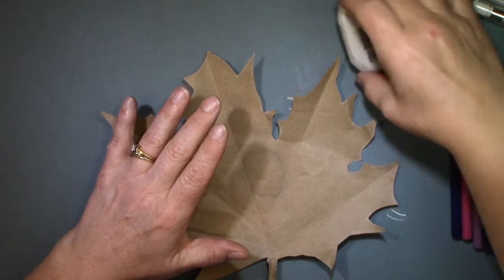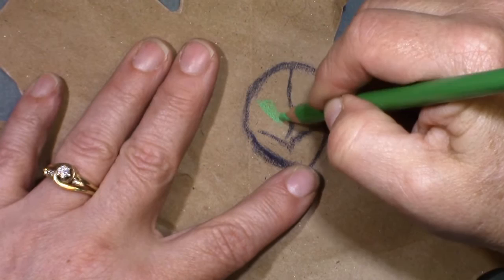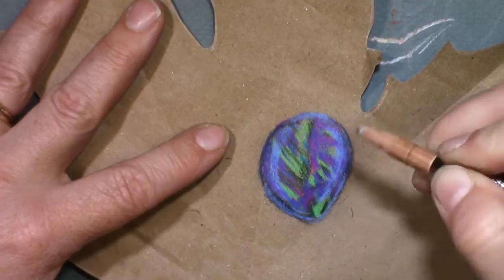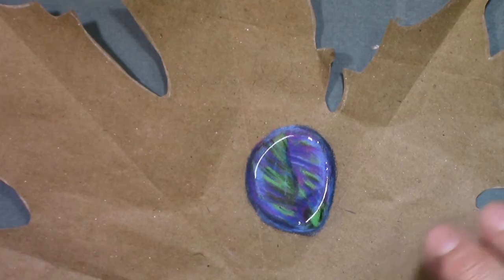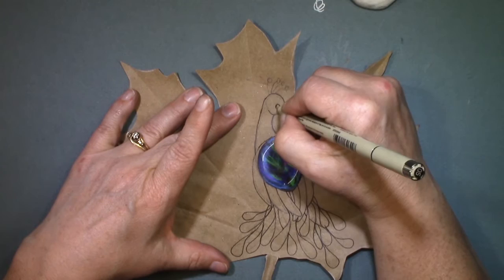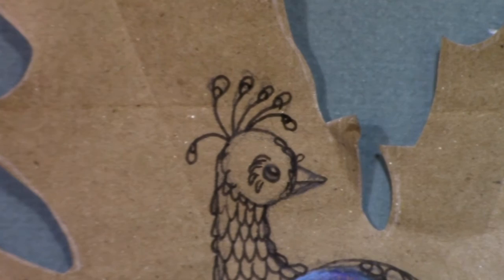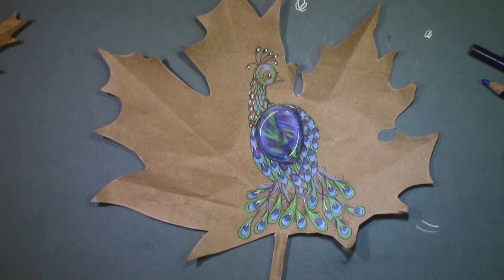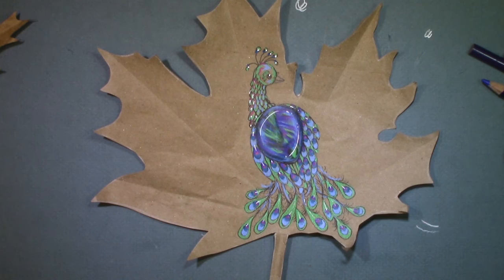Realtime Tutorial How to Draw a Doodle Gem Opal and Peacock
Welcome to my 2nd video in the LoveAutumnArt CAC (Creative Arts Collaboration Art Crawl on Youtube! This time we are doodling a Boulder Opal and a Fun and Fancy Doodled Peacock and coloring with Prismacolor Pencils.

Materials Used in this show:
True Green, Dark Green, Peacock Blue, Light Cerulean Blue, Indigo, Violet, Blue Violet, Process Red, and a Colorless Blender
Pigma Micron 05 Pen Black Ink
Uniball Signo UM-153 White

***If you only have Crayola--These are the colors I would use: Lime Green, Pine Green, Cerulean, Sky Blue, Navy, Orchid, Violet, Magenta.

The Creative Arts Collaboration is a Facebook Group that supports Youtube Creators that make Visual Arts and or Crafts videos on Youtube. If you are interested in learning more click this link!

The most important things you need to be successful with any of my doodle gems projects are the willingness to learn and to be easy on yourself as you are learning. We tend to be our worst critics and we need to learn to be kind to ourselves.

Copyright info: Videos produced by Stephanie Bergeron (Deliberately Creative Sbergeron00) are intended for private use only. Feel free to embed the videos as is, but please do not alter, remove watermarks, re-upload or otherwise change the original video. Thank you. Music: Http